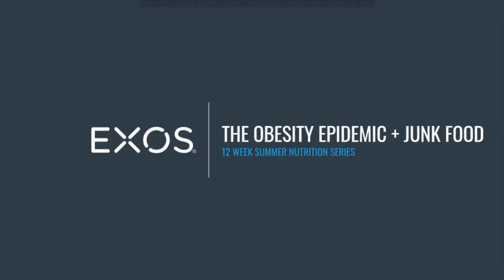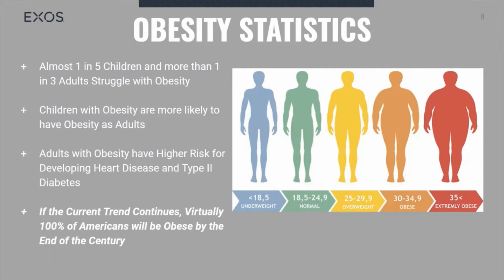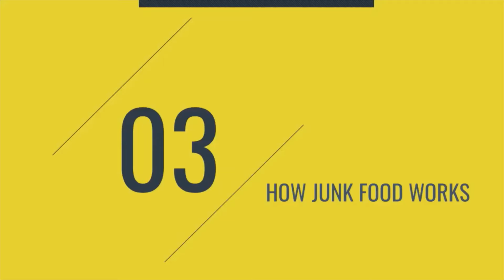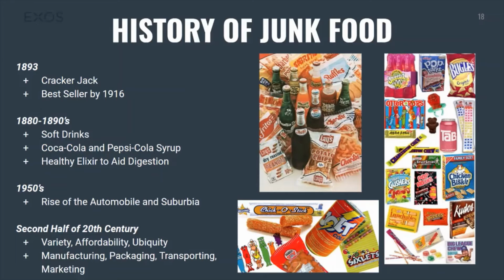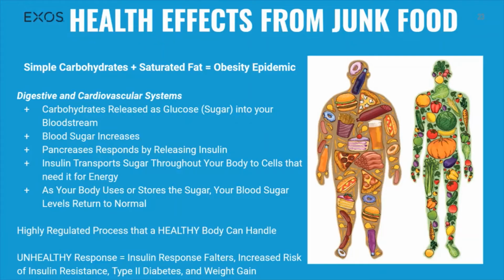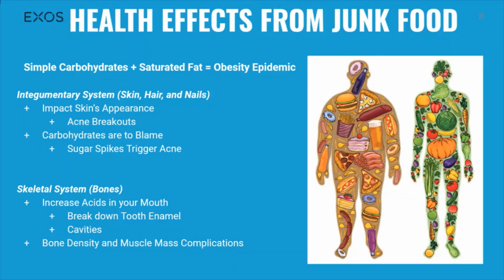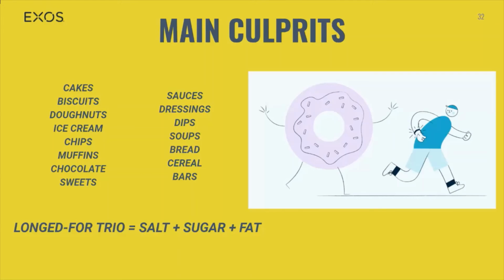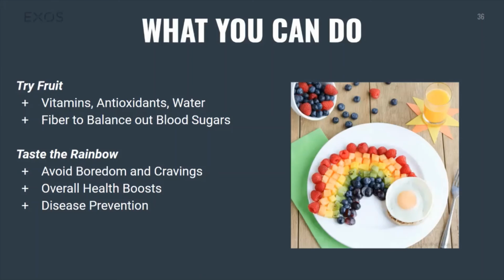Summer Nutrition Series Week 10